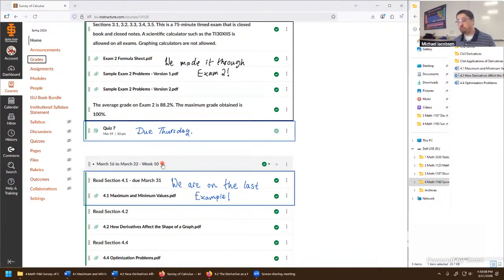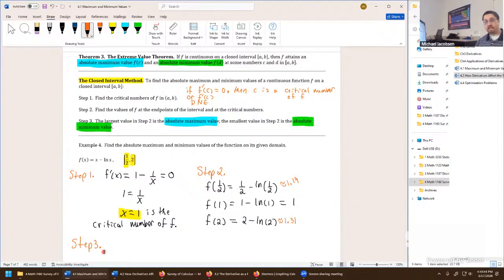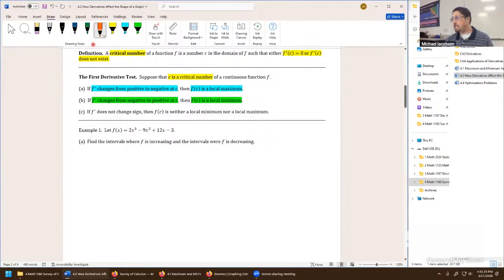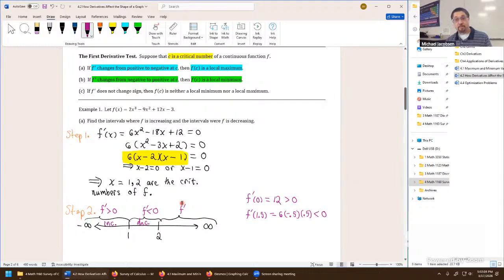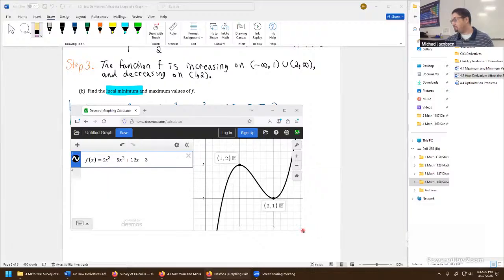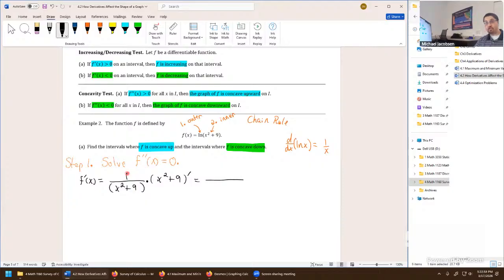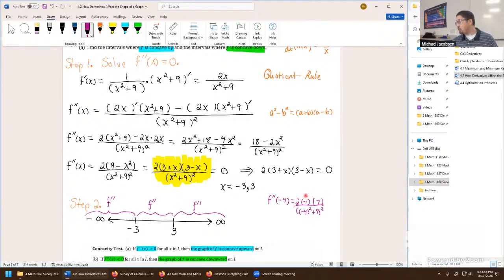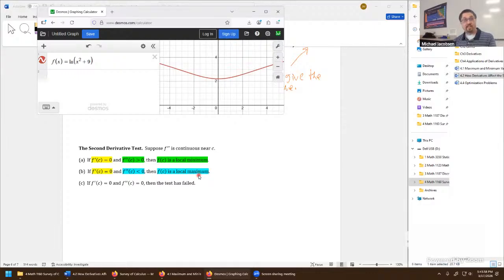Math 1160 - 17 March 2026 - Sections 4.1, 4.2